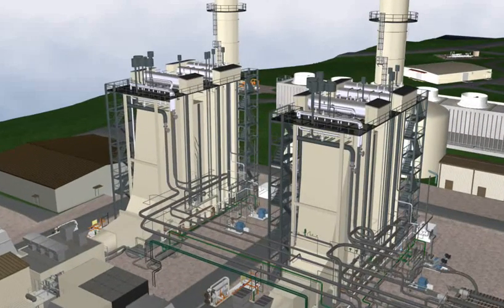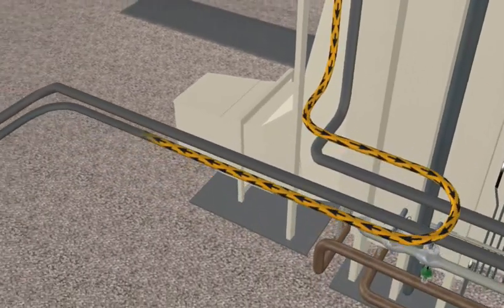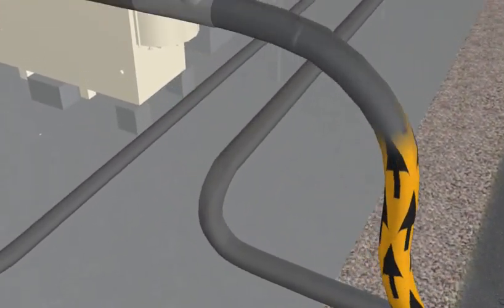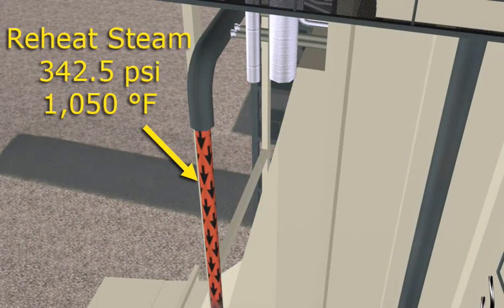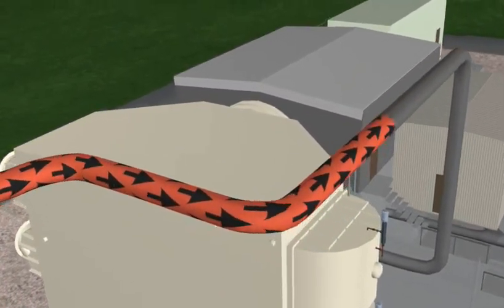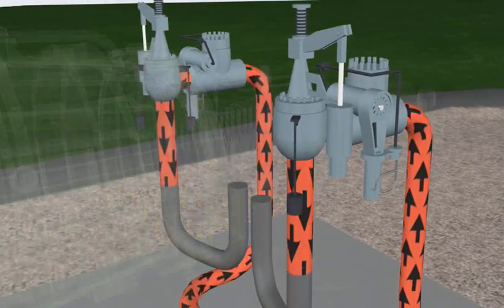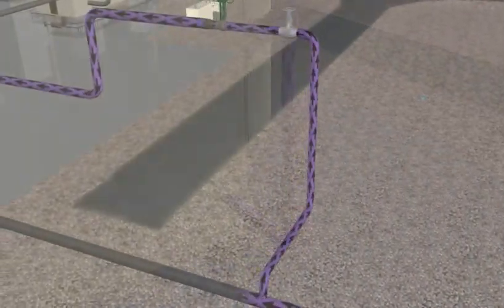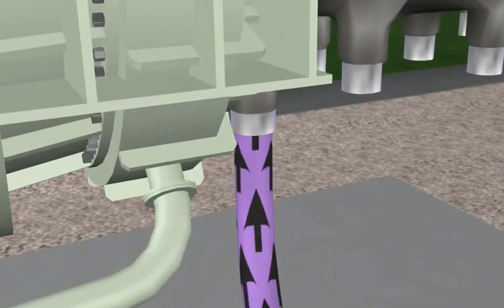#3 Heat Recovery Steam Generator ( HRSG ) Steam Flows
HRSG Steam Flows: A Detailed Analysis
Heat Recovery Steam Generators (HRSGs) are critical components in combined cycle power plants, capturing waste heat from gas turbine exhaust gases to generate steam for additional power production. Understanding the steam flows within an HRSG is essential for optimizing its performance and efficiency.

Key Steam Flow Paths

Feedwater Flow:
Economizer: Feedwater enters the HRSG at a relatively low temperature and flows through the economizer section, where it absorbs heat from the exhaust gases.
Drum: The heated feedwater is then directed to the steam drum.

Drum to Boiler:
Evaporator: From the drum, the water flows through the evaporator section, where it absorbs more heat from the exhaust gases and boils into steam.
Superheater: The steam generated in the evaporator passes through the superheater section, where it is heated to a high temperature and pressure.

Steam Turbine and Reheat:
High-Pressure Turbine: The superheated steam flows to the high-pressure steam turbine, where it expands and does work to generate electricity.
Reheater: After the high-pressure turbine, the steam may be reheated in the HRSG to increase its temperature and enthalpy.
Low-Pressure Turbine: The reheated steam then flows to the low-pressure steam turbine, where it continues to expand and generate electricity.

Condenser and Feedwater Pump:
Condenser: The steam from the low-pressure turbine is condensed into liquid water in the condenser.
Feedwater Pump: The condensed water is pumped back into the HRSG as feedwater, completing the cycle